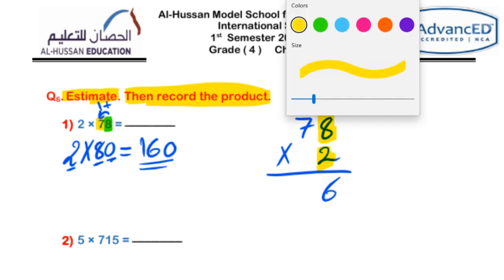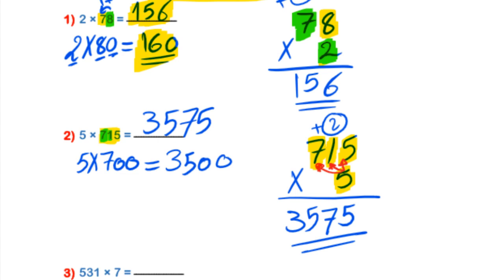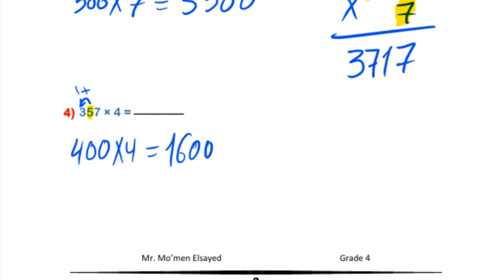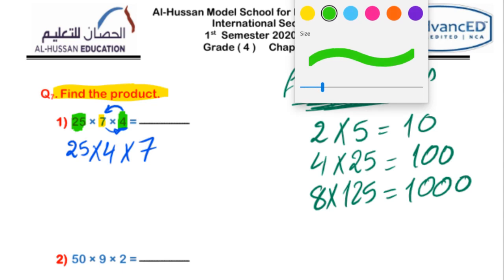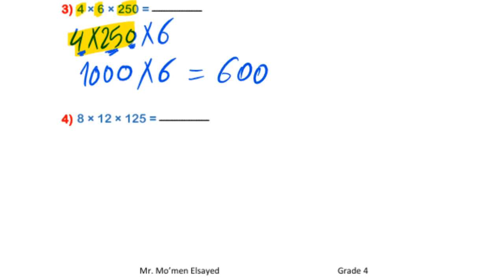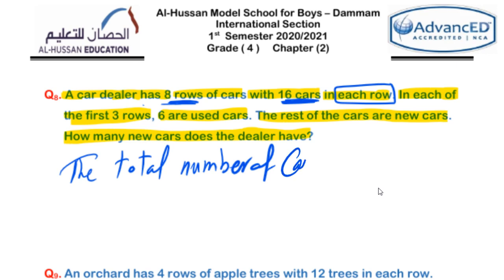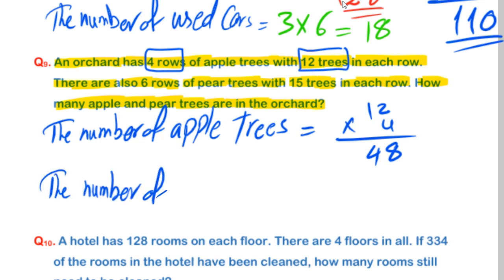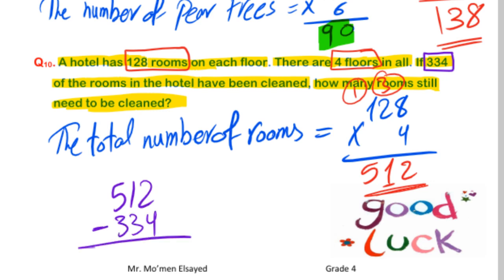4th grade Go math Revision Part 2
4th grade Go math Revision Part 2